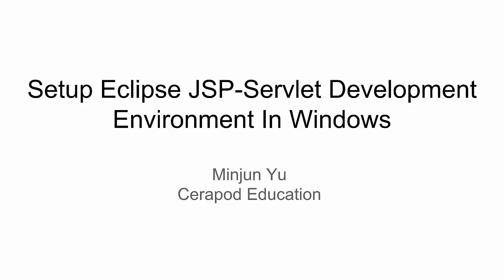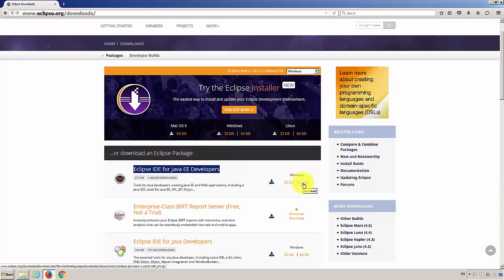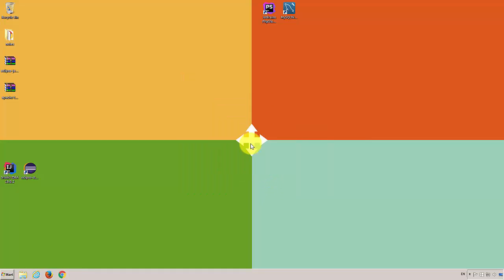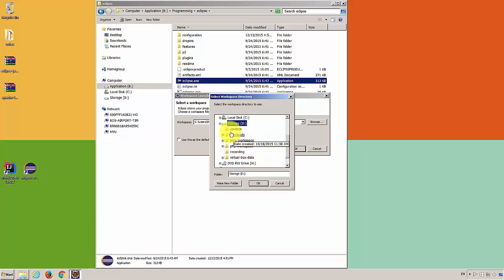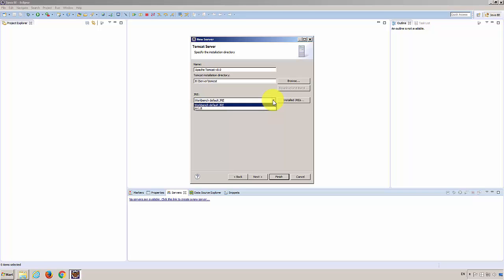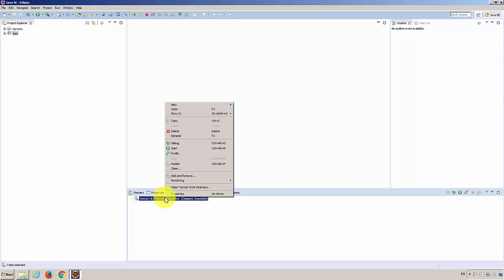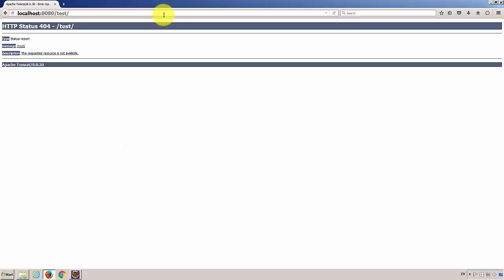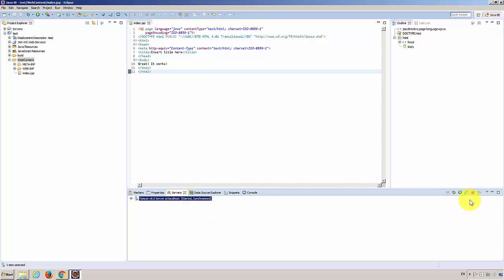Setup Jsp Servlet Eclipse Development Environment in Windows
This episode is going to show you how to setup development environment of Jsp + Servlet Web Application.

Software used:
Apache Tomcat 8
Eclipse IDE for Java EE - Mars